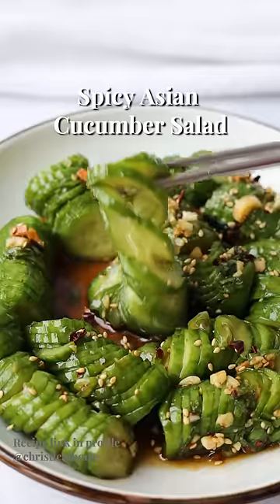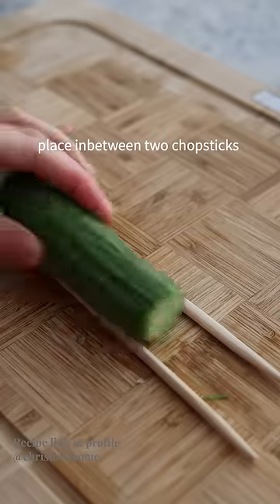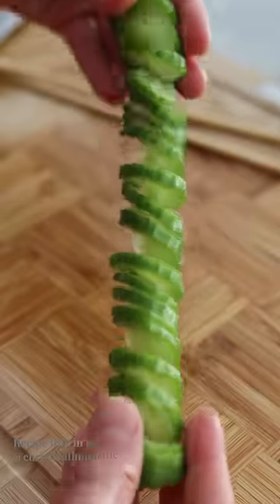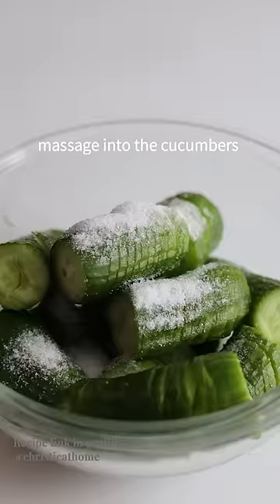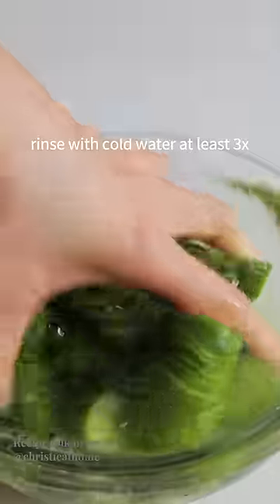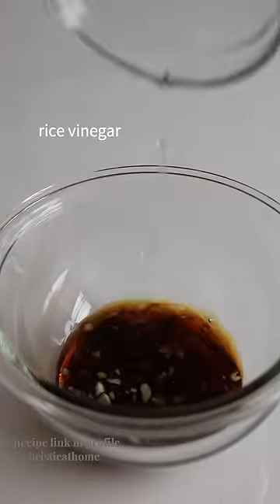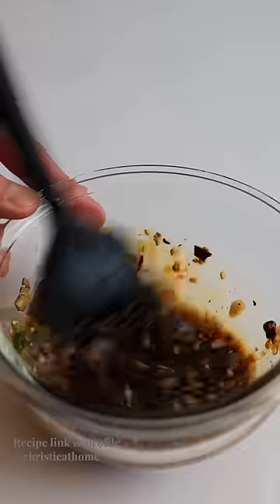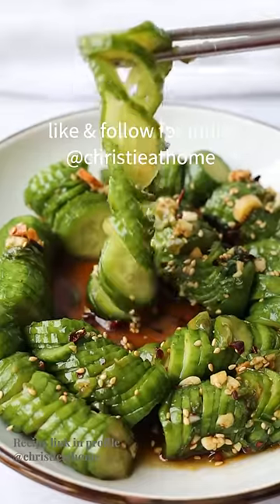Quick & Refreshing Spicy Asian Cucumber Salad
Spicy Asian Cucumber Salad. A crispy, refreshing and spicy cucumber salad. Seasoned with soy sauce, rice vinegar, garlic, green onions, sugar, sesame oil, sesame seeds and chili oil. Perfect as a side dish. Recipe